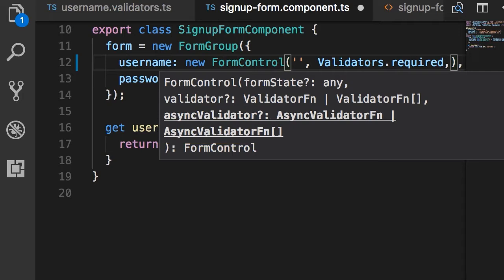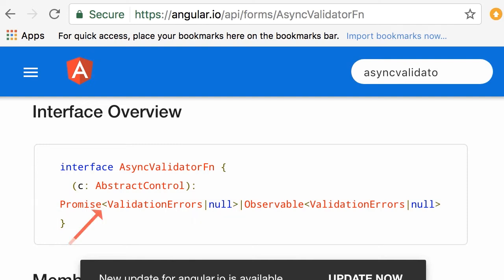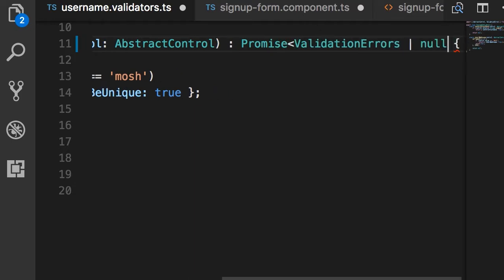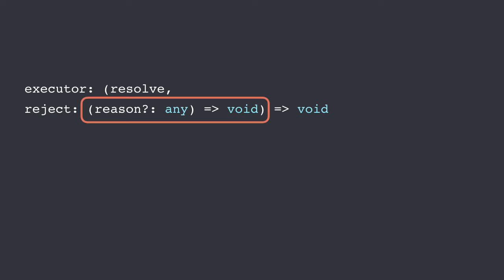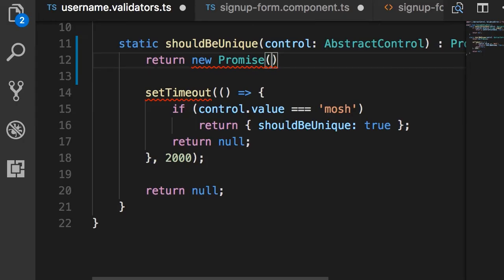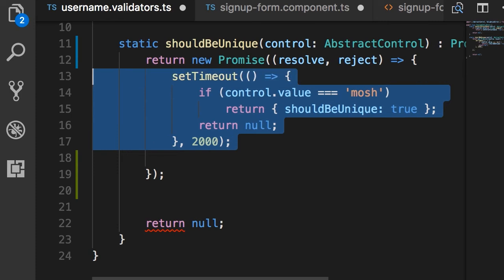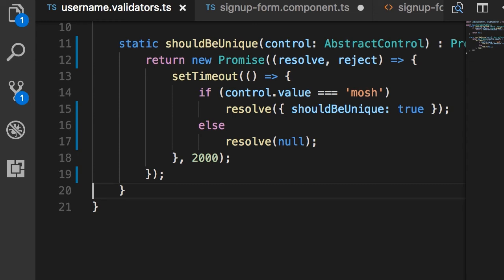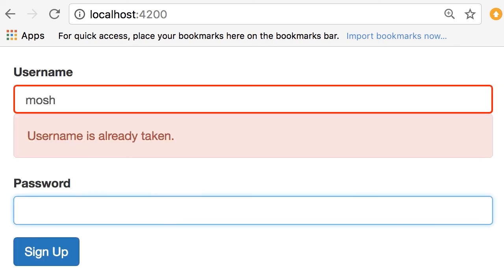Angular | Beginner to Pro #105 - Async Validators [By Mosh Hamedani]